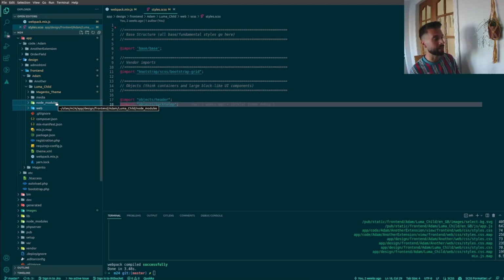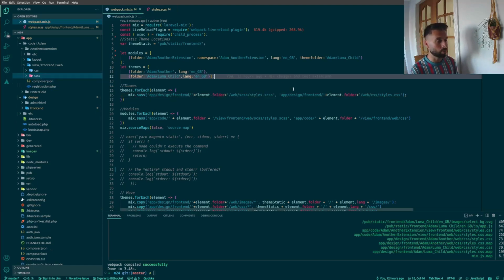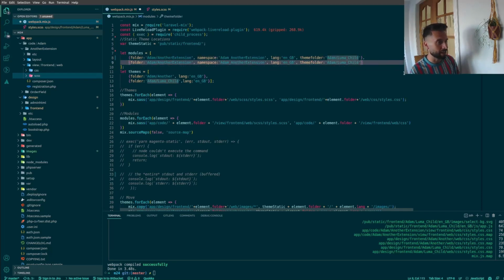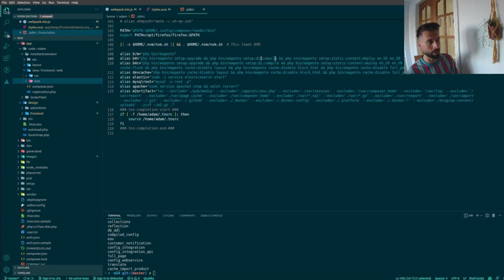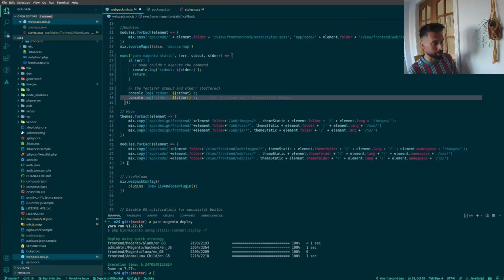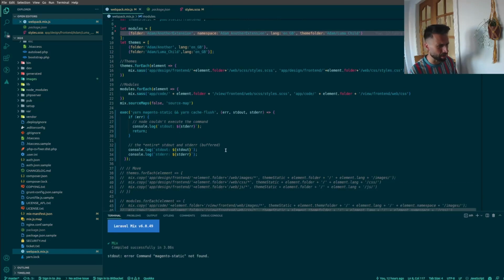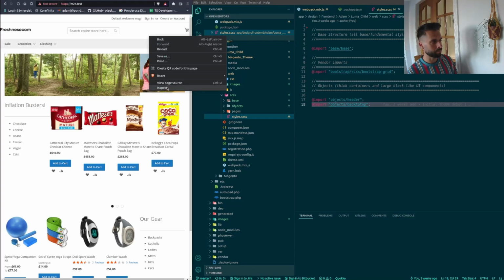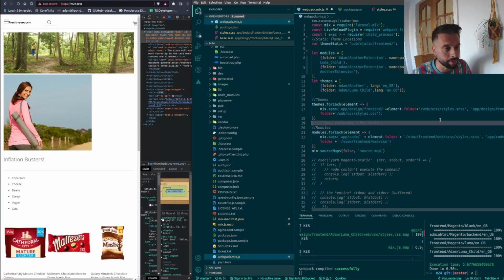Better Magento 2 workflow using laravel mix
Better Magento 2 workflow using laravel mix. In this video i run through how to setup a better Magento 2 child theme using laravel mix. Magento 2 theme development covering how to get started with a Magento child theme using Luma as a parent theme. Setup Laravel mix and use it locally with 'Live Reload' in Brave / Chrome. learn to Setup a Magento 2 child theme using laravel mix.